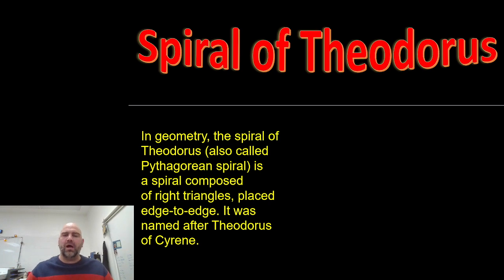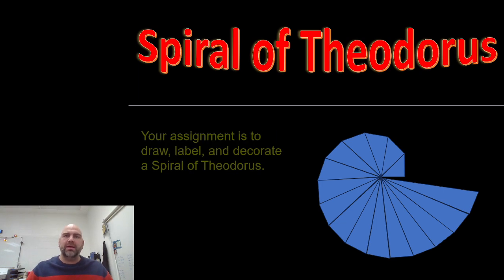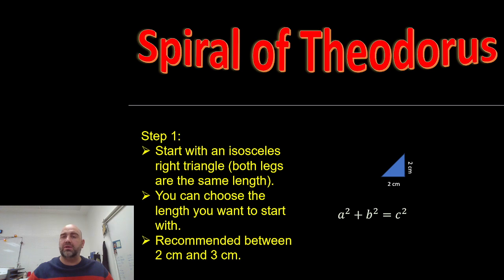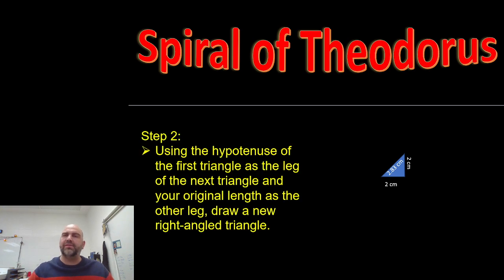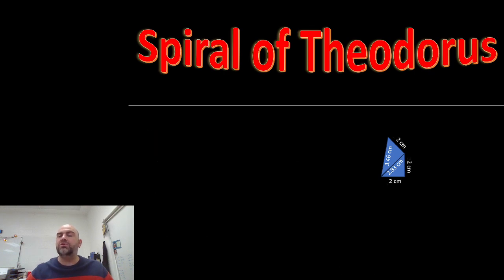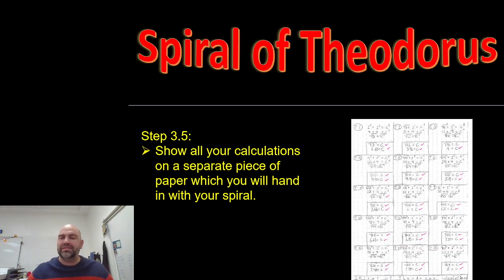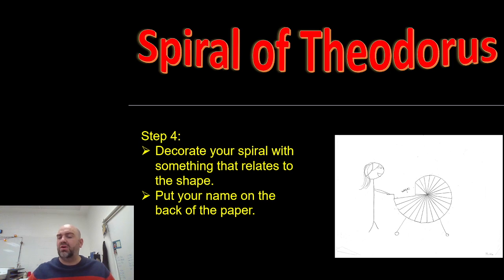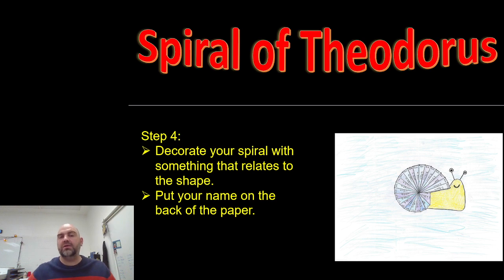Spiral of Theodoros Instructions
In geometry, the spiral of Theodorus (also called the Pythagorean spiral) is a spiral composed of right triangles, placed edge-to-edge. It was named after Theodorus of Cyrene.